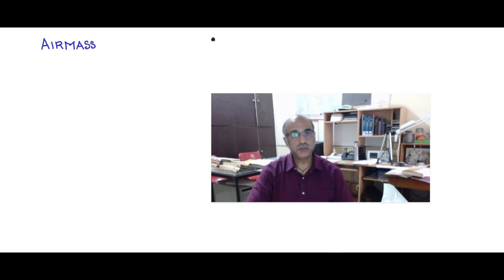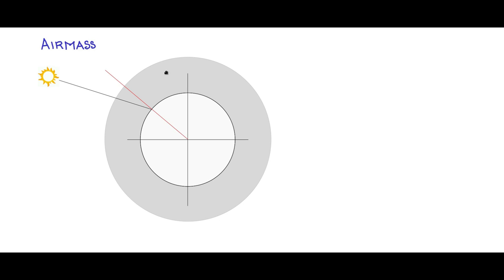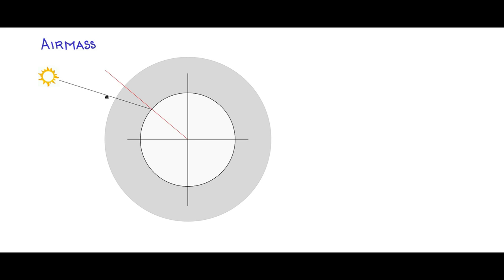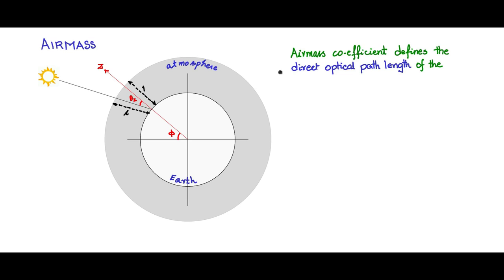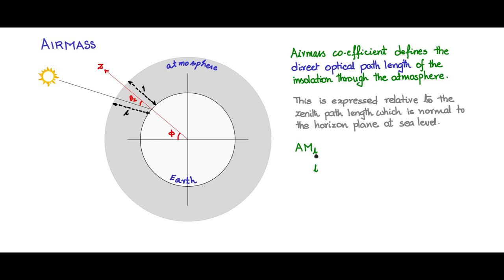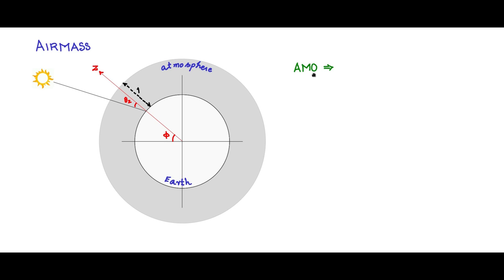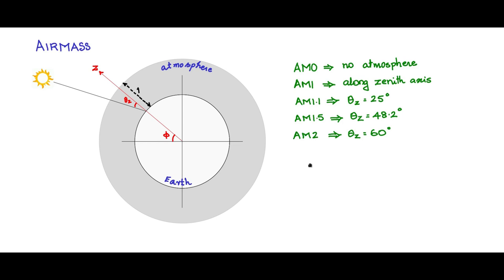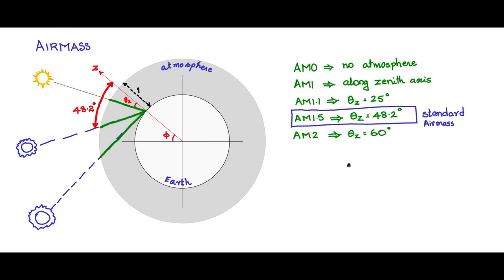Airmass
To access the translated content:
1. The translated content of this course is available in regional languages.
 2. Regional language subtitles available for this course
 To watch the subtitles in regional languages:
 1. Click on the lecture under Course Details.
 2. Play the video.
 3. Now click on the Settings icon and a list of features will display
 4. From that select the option Subtitles/CC.
 5. Now select the Language from the available languages to read the subtitle in the regional language.